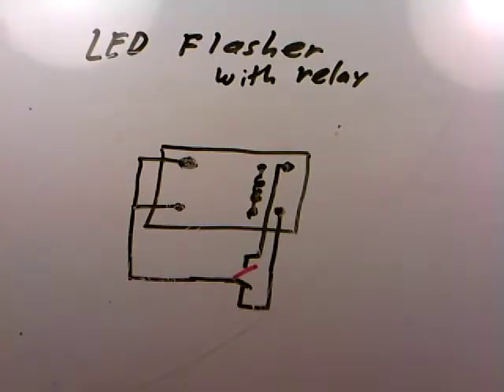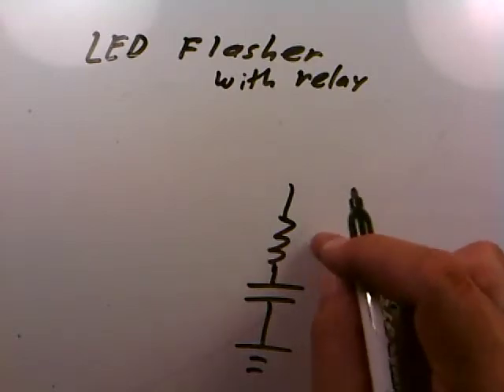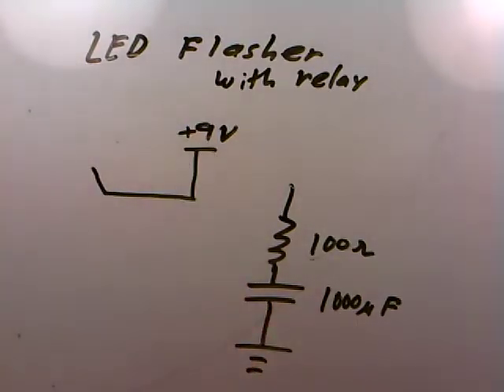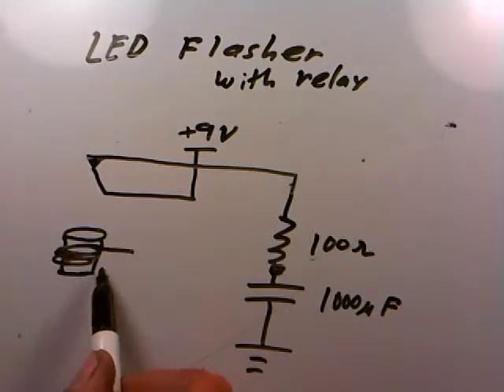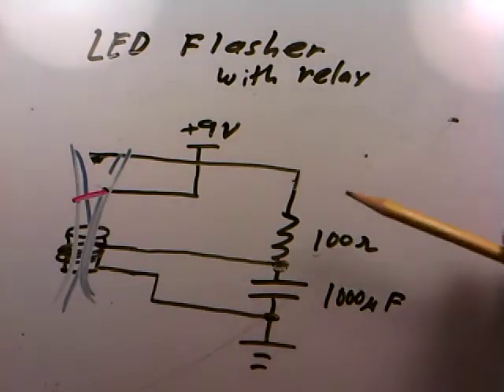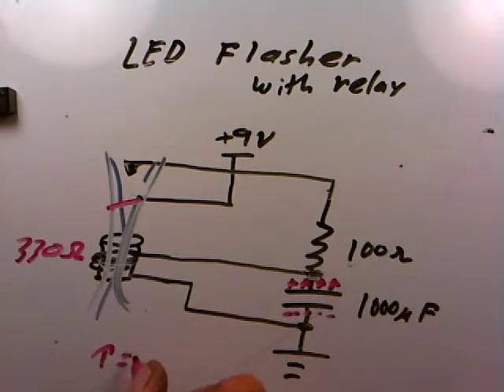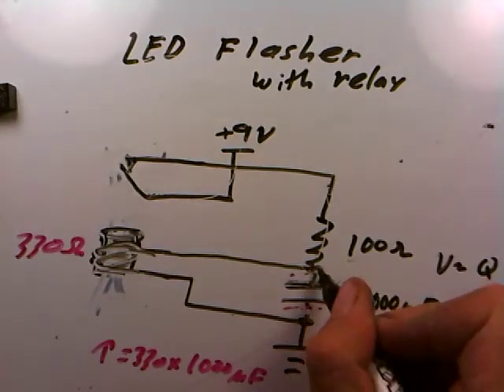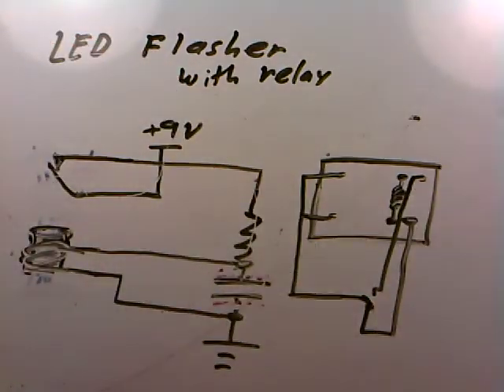elec 037 led flasher with relay idea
A proposal for using a relay to flash an LED on and off